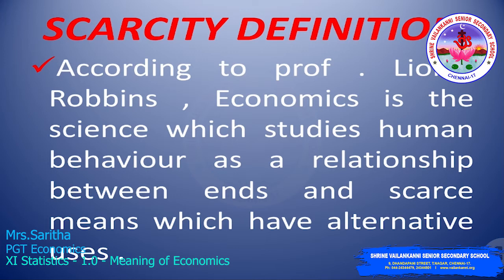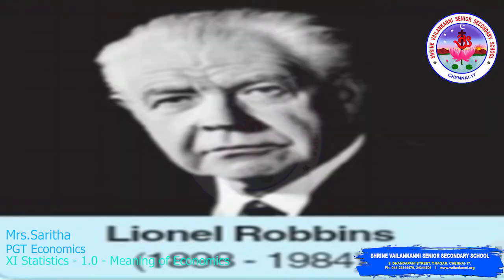SVSSS (11 CBSE) XI Statistics - 1.0 - Meaning of Economics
Duration: ⏲ 13m25s

Lesson Description:
XI Statistics - 1.0 - Meaning of Economics

Meaning of Economics - Wealth Definition , Welfare Definition , Scarcity Definition  , Growth Oriented Definition  , Economic and Non - Economic activities.